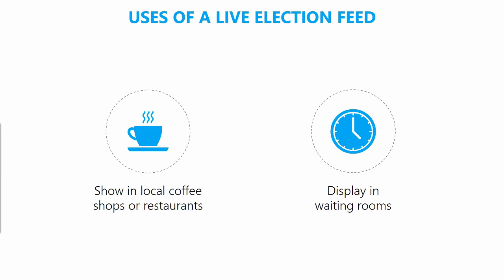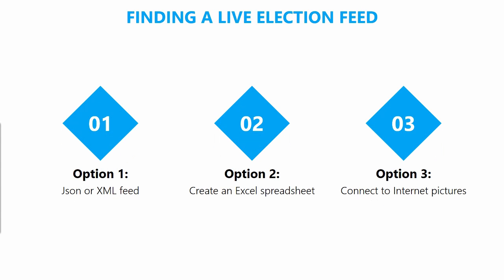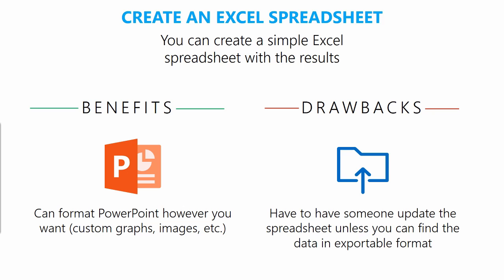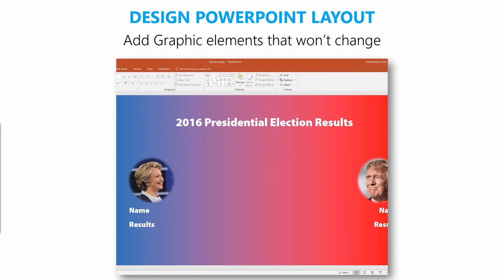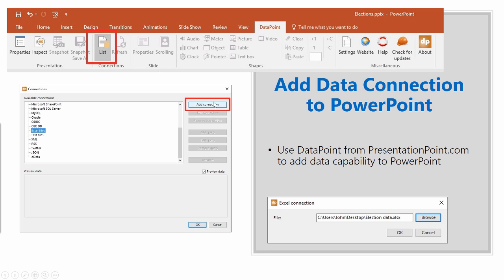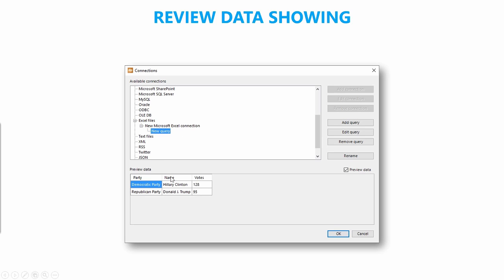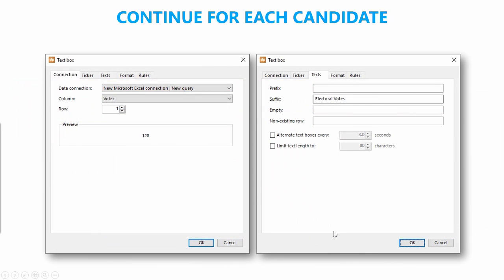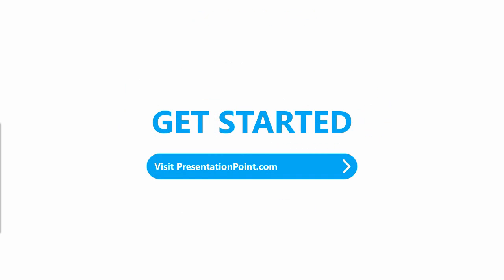Display Live Election Results in PowerPoint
Display election results in real-time on your digital signage screens, or information screens. We use PowerPoint as presentation tool and use the DataPoint add-on to make your content dynamic.